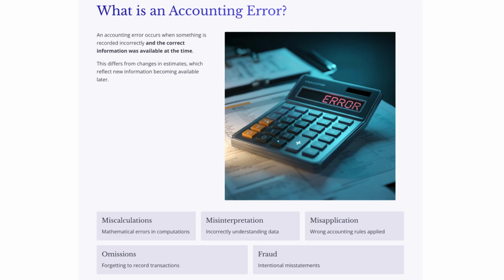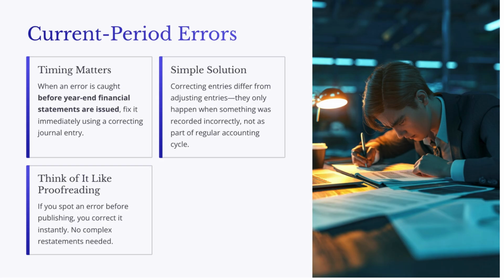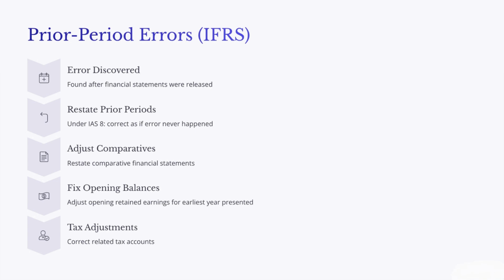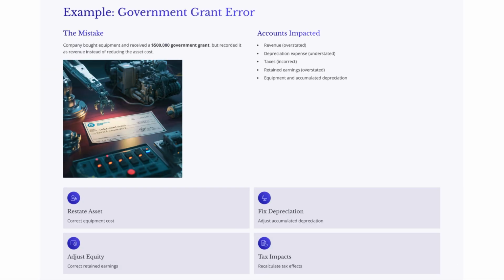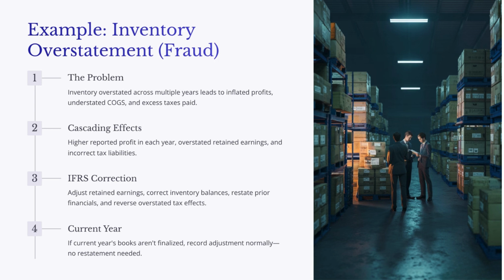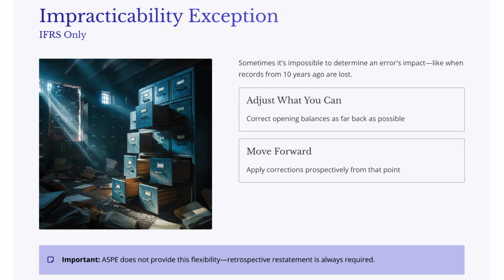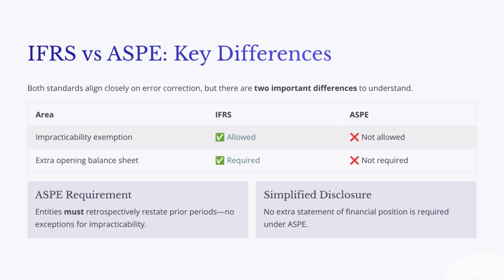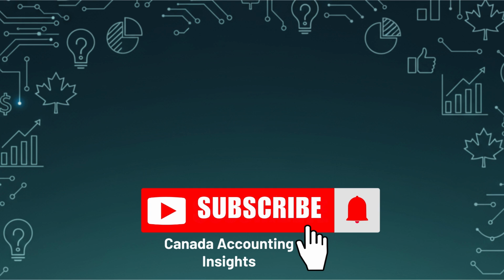IFRS (IAS 8) vs ASPE 1506 Accounting for Errors - Explained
In this video, we walk through everything you need to know about Accounting for Errors under IFRS (IAS 8) and ASPE 1506, including:

✅ What qualifies as an accounting error — and what doesn’t
✅ How to correct errors in the current period
✅ How to fix prior-period mistakes (restatements & retained earnings adjustments)
✅ When IFRS allows an impracticability exception — and why ASPE doesn’t
✅ Key disclosure requirements
✅ Real-life examples, including fraud and government grant mis-classification

By the end, you’ll be able to confidently recognize errors, record the right journal entries, and explain the IFRS-vs-ASPE differences — a big advantage for your financial reporting courses and CPA exam.